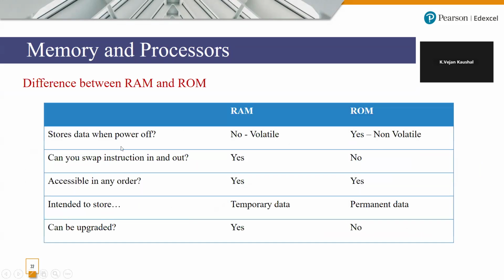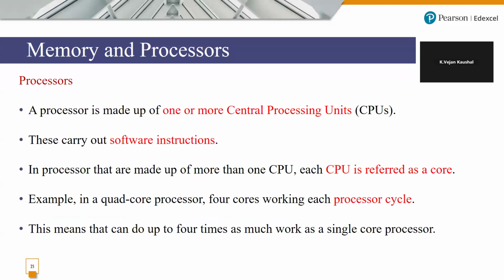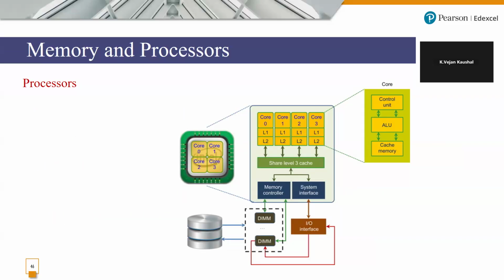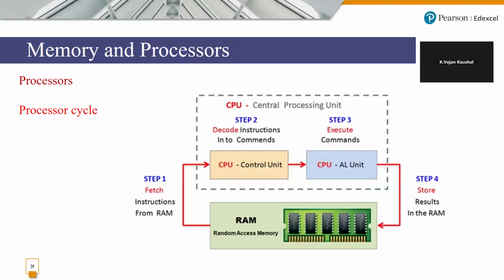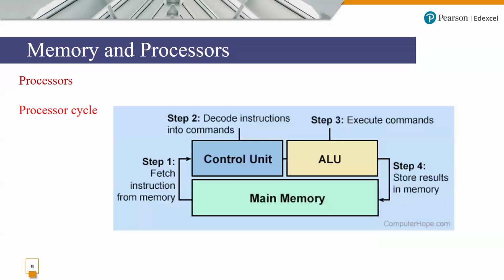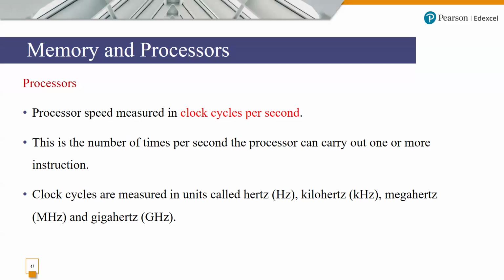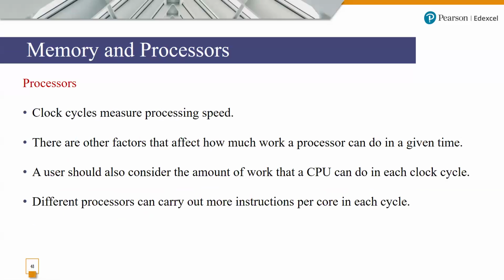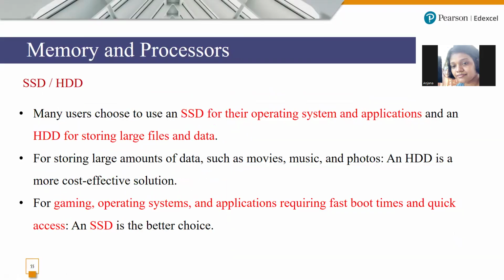ICT - Part 2 19th April 2025 Session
Unit 1: Digital Devices
Chapter 3: Memory and Processor
Pearson Edexcel International GCSE
Information and Communication Technology (ICT)